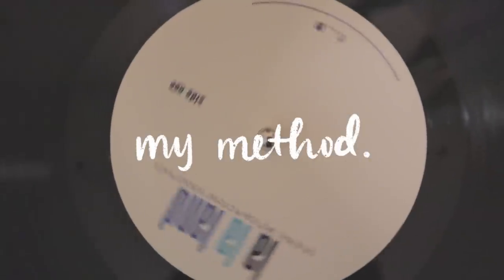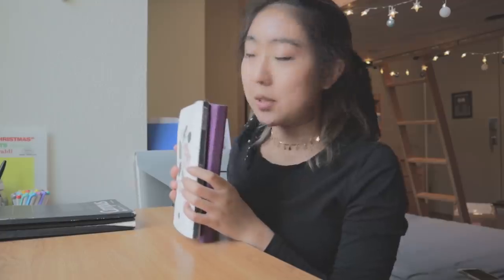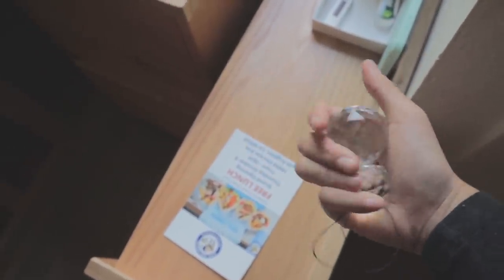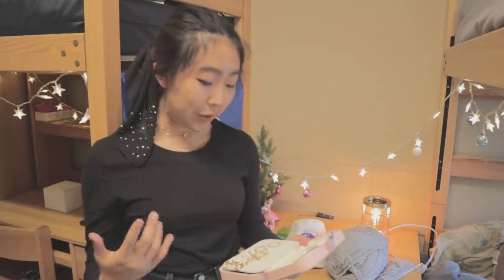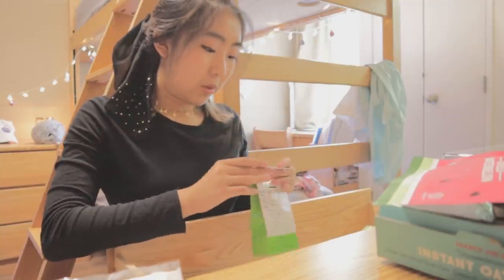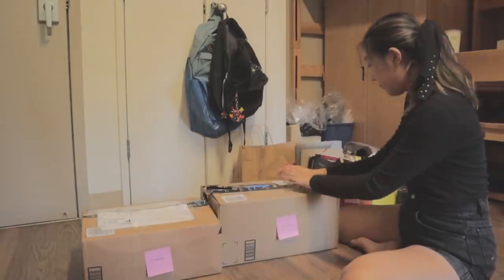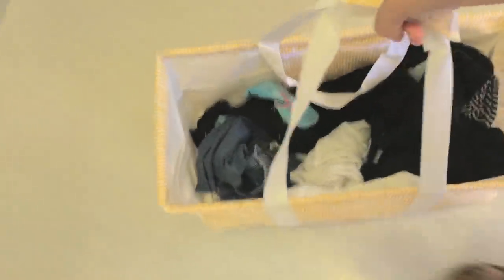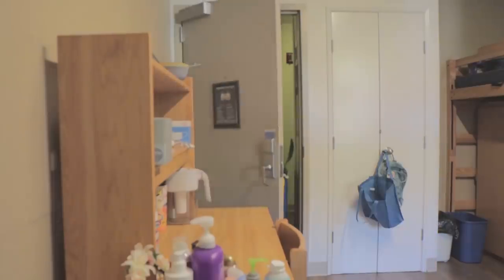clean & declutter with me ❄️ peace out 2020!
hello and welcome everyone!! i've got a bit of an important brain-dump message in the description, so feel free to read if you like :) regardless, good luck on final exams and happy holidays! ↓↓↓

today's video is half-vlog, half-decluttering tips. i'll be showing my process of cleaning and organizing my dorm room to prepare for the new year!

i also wanted to quickly note that i'm going to be changing my practices with sponsored videos going forward. as i mentioned in an older video, i waaayyyy overcommitted myself in the last quarter of 2020. it wasn't fair to you, the viewers, to feel like you were being advertised to all the time. while i began to realize my mistake (and my overwhelming workload) in late september, by then i had signed myself into too many contracts and had to see them to completion by the end of 2020. don't get me wrong -- i love and use all the products/services i mentioned, but i just wish i had spaced out those opportunities instead of doing too many all at once. cleaning out my room is a great fresh start for my physical space in 2021, and i also want to use the new year as a reset for the clutter on my channel. thanks for all your support this year! and this isn't ~bye~ for the rest of the year lol. i'll still be posting more videos into 2021 and beyond!!

feel free to check out what i'm selling secondhand if ya like lol
this link will get you $10 off your first purchase!

→ stationery ≠ studying, these are just linked for my fellow pen enthusiasts. your supplies do not determine your success!

→ EQUIPMENT
canon M50
rode videomicpro

all the jingle ladies by jobii
jingle bells (lofi version) by jobii
noth pole dancing by jobii
sad christmas by justnormal
silent night (lofi version) by [ocean jams]
yuletide pods by jobii